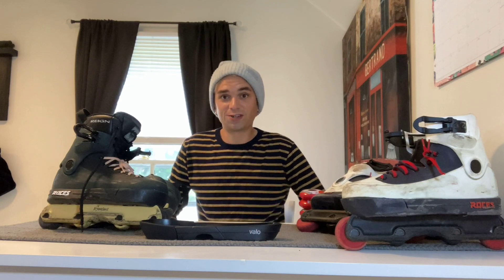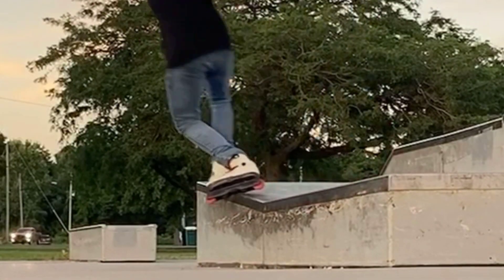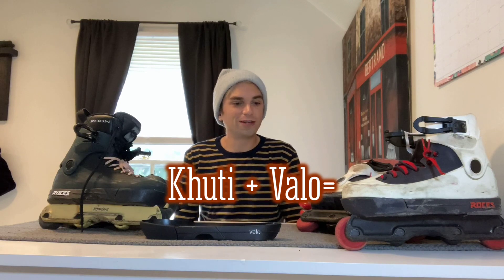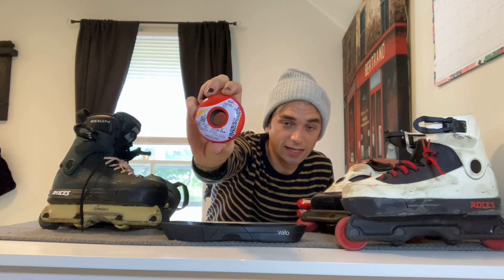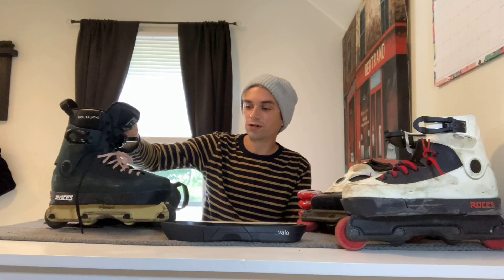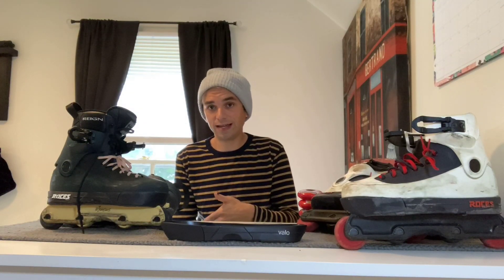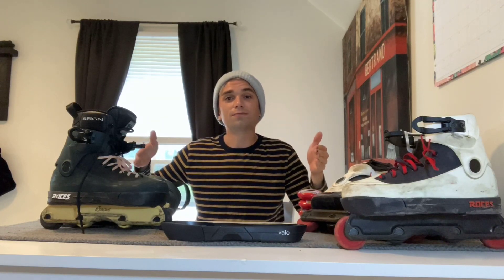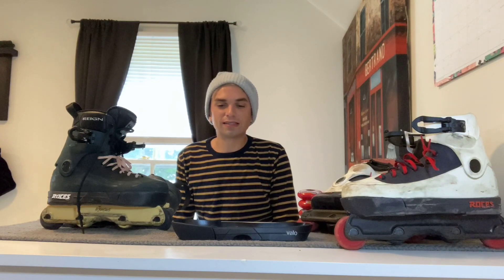Roces 5TH ELEMENT! The skate that lets me SKATE EVERYDAY in my 30’s!! review and session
Joel with BLADE Vault letting you know what I like about my new skate setups! Thank YOU for ROLLING!